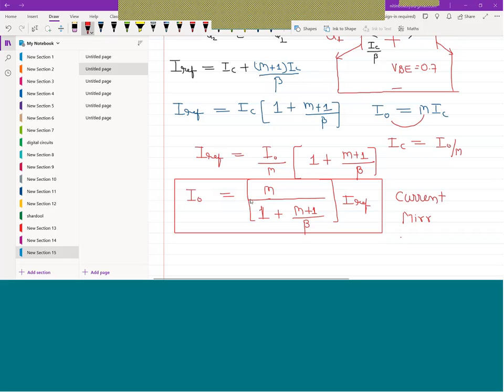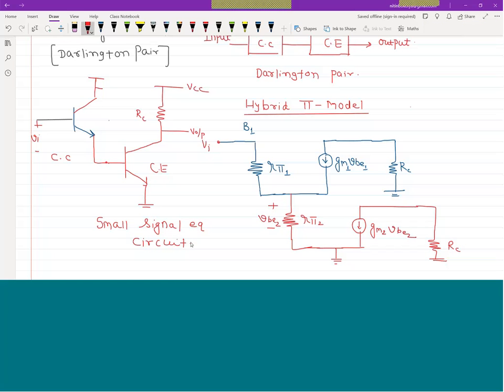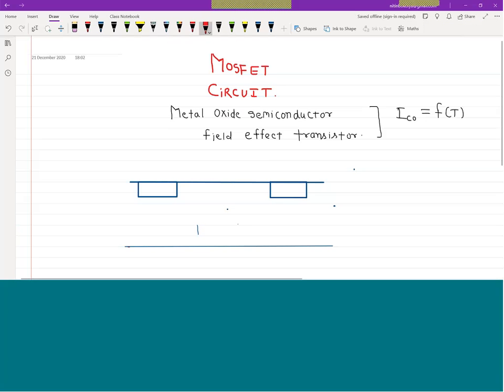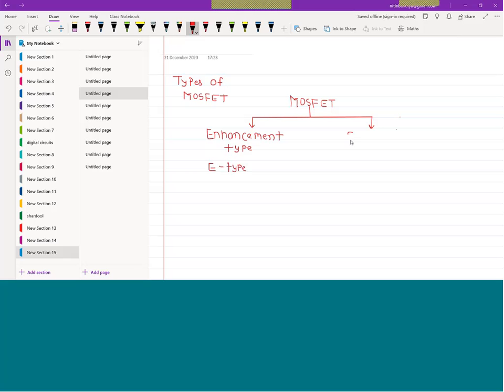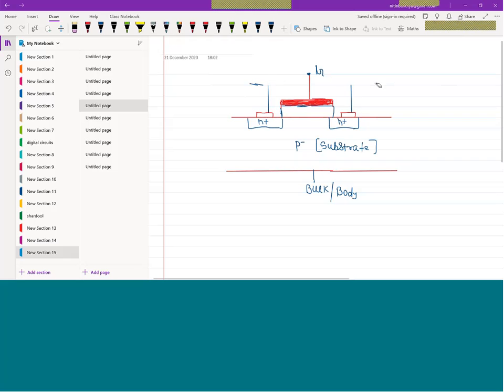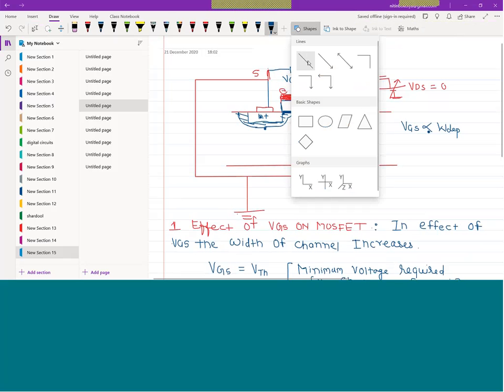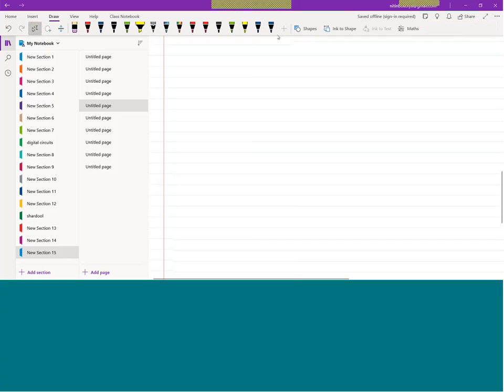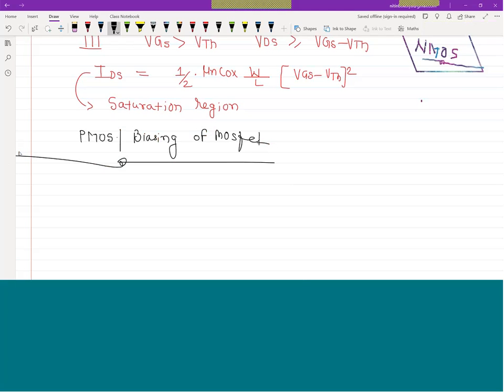21 DEC 2020 ANALOG CIRCUIT GATE NITIN SIR